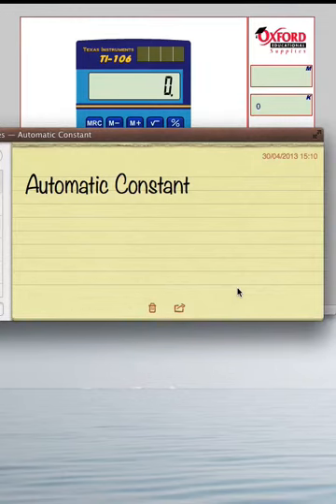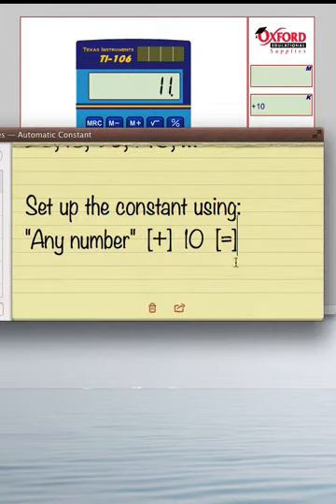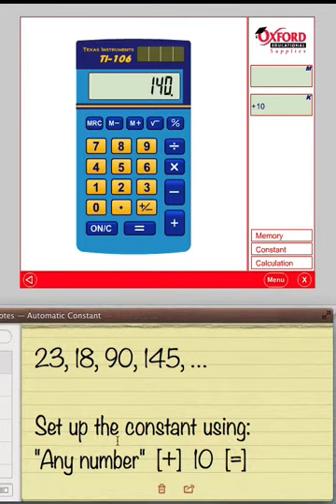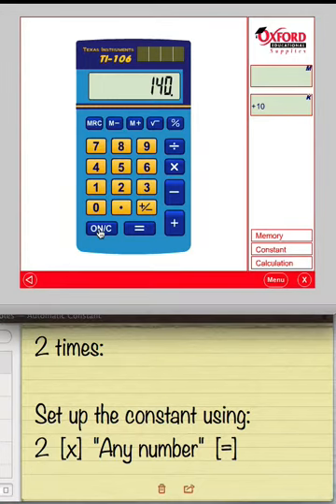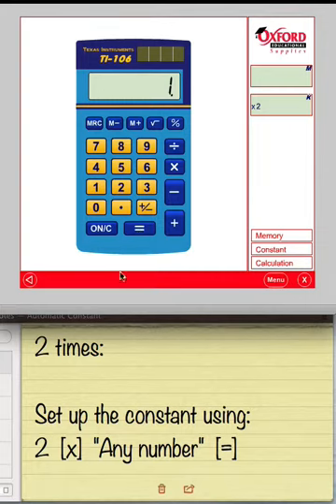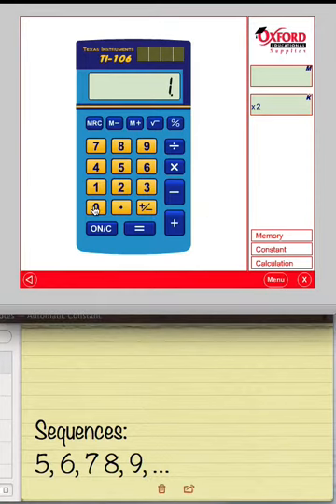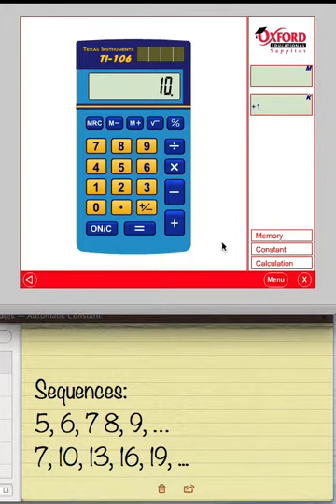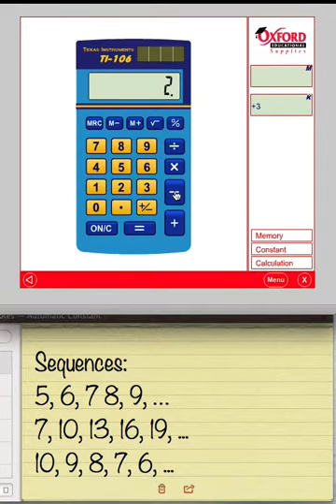MathinPictures 30 Automatic Constant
This video is from the ‘Mathematics in Pictures’ series of books written for the iPad by Alan Graham and Roger Duke.  ’Automatic Constant' explains how to use the ‘automatic constant’ on a basic calculator. It is very easy to set a calculator's constant and, once set, it allows you to repeat a set of similar calculations very quickly. For more information on children’s learning, look